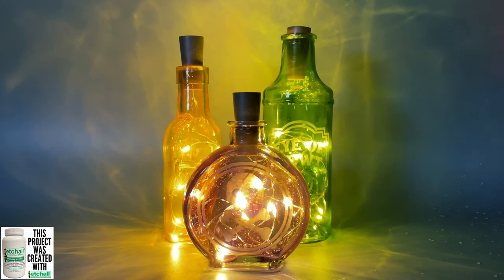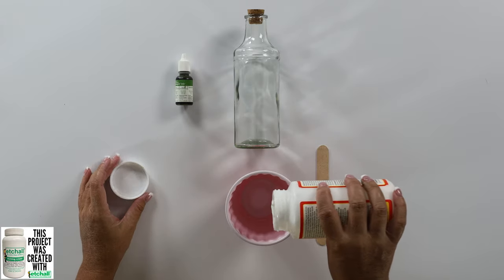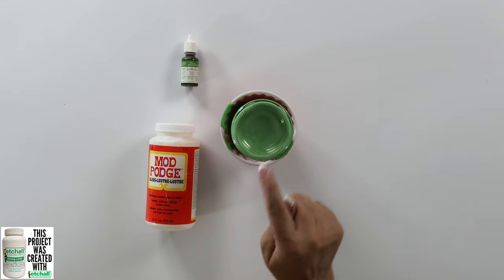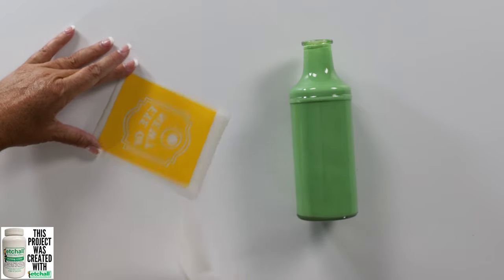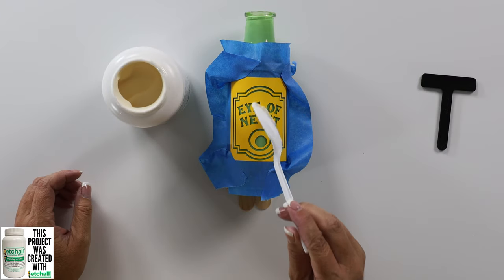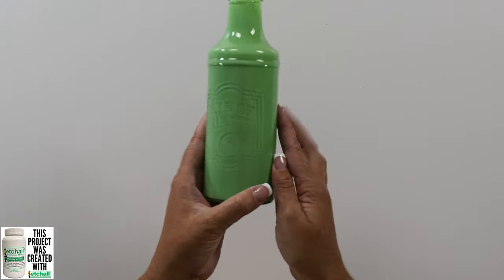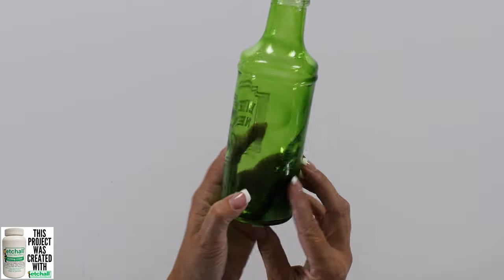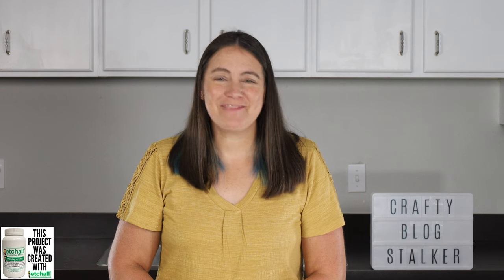How to Make Light Up Potion Bottles with Etchall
How to Make Light Up Potion Bottles with Etchall ↓↓↓↓↓↓ CLICK TO GET MORE LINKS AND TUTORIALS ↓↓↓↓↓↓↓↓↓↓↓↓↓↓↓↓

Turn ordinary clear bottles from the craft store, into spooky light-up potion bottles for Halloween. Find out how to make light-up bottles with Etchall here.

Mod Podge
Re-Inkers or Food Coloring
Painter's Tape
Metallic Lustre Black Shimmer
Craft Sticks
3 Cork Bottle Lights
Paper Trimmer or Scissors